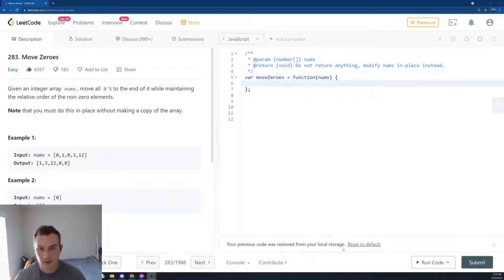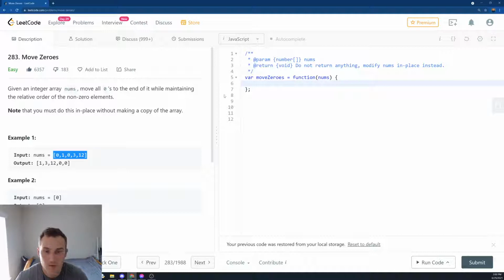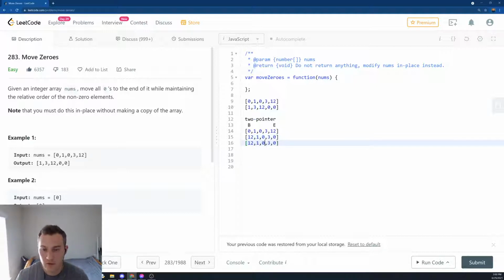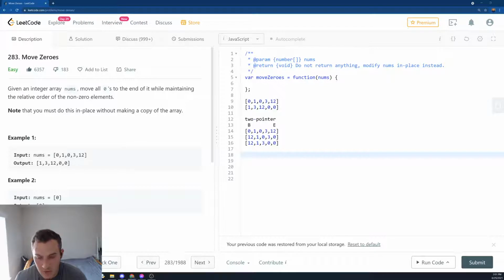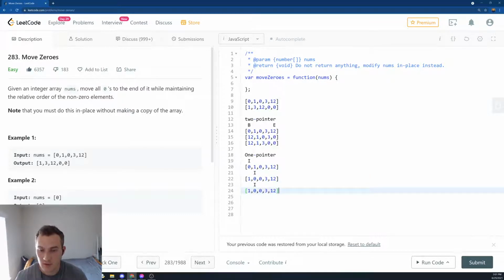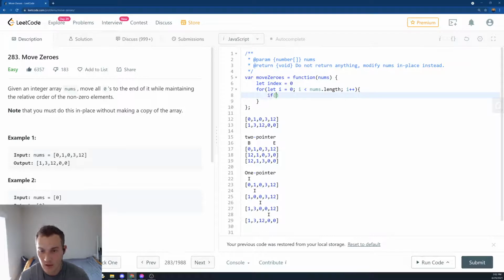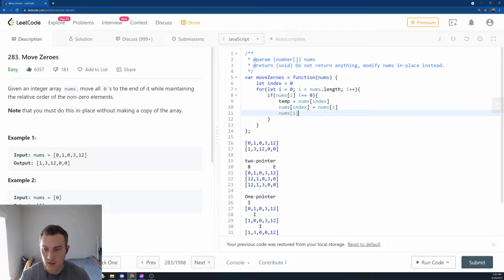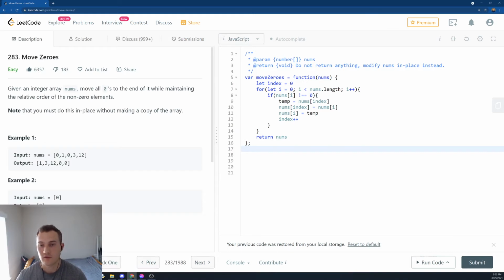283 Move Zeroes LeetCode (Google Interview Question) JavaScript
283  Move Zeroes LeetCode (Google Interview Question) JavaScript

Gear I use:
1) Blue Yeti microphone
2) Logitech HD Pro Webcam C920
3) Monitor
4) Ipad